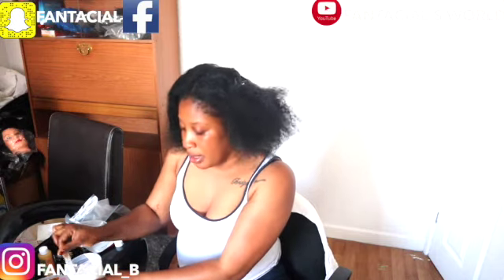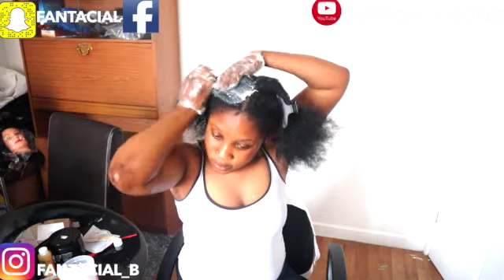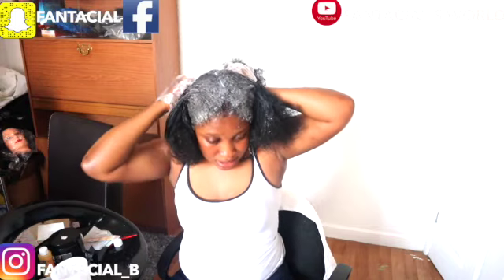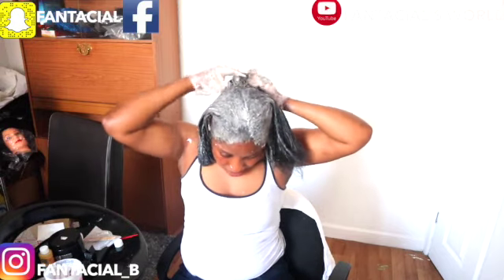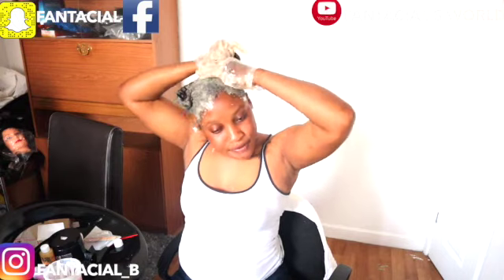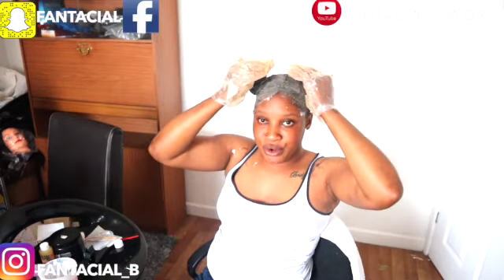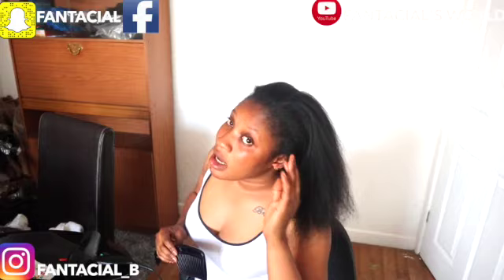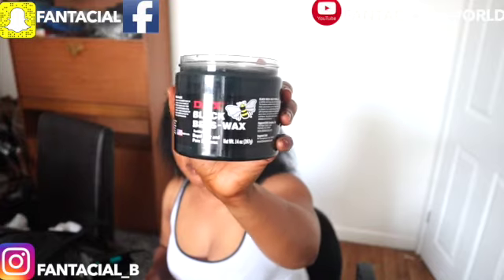HOW TO: RELAX YOUR HAIR AT HOME | RELAXER ROUTINE 2019 | BEST RELAXER FOR HAIR